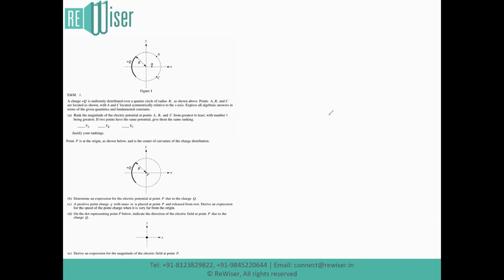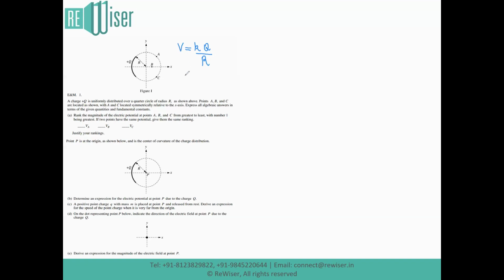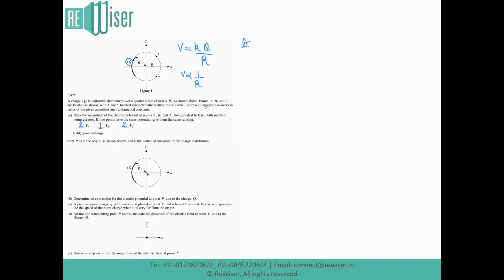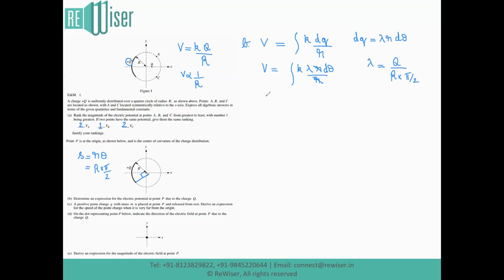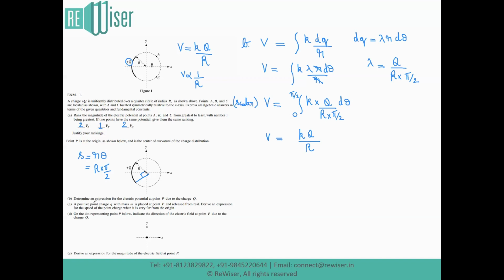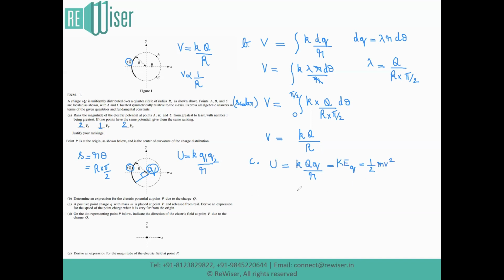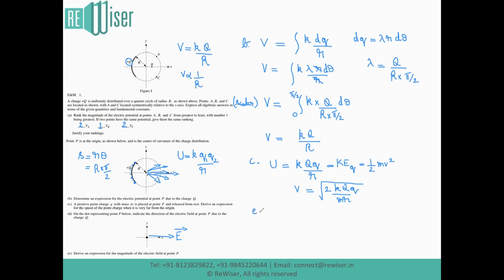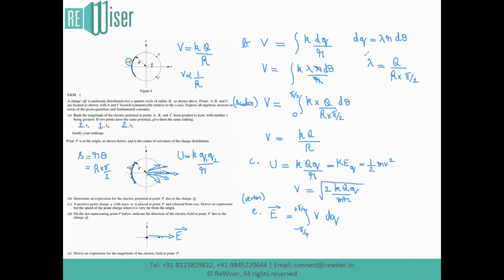AP Electricity & Magnetism: Potential Energy Concept Simplified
About Video:-

Welcome to the AP Electricity & Magnetism: Potential Energy Session. Here are some tips to help you improve your preparation.